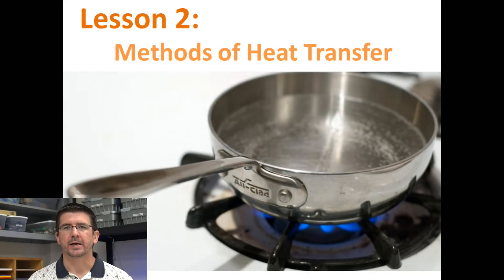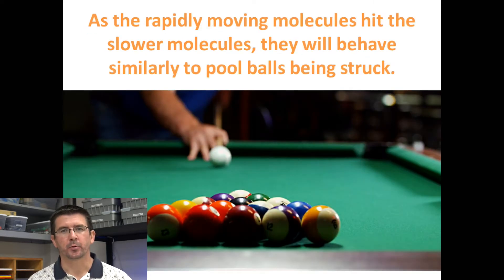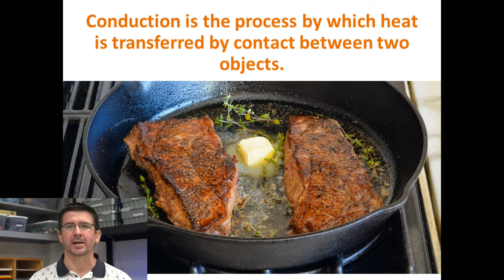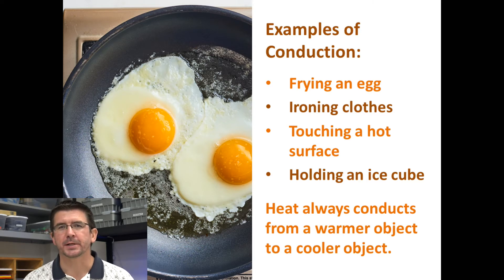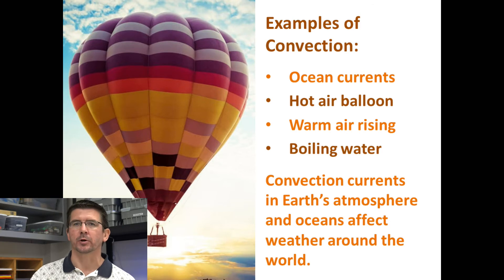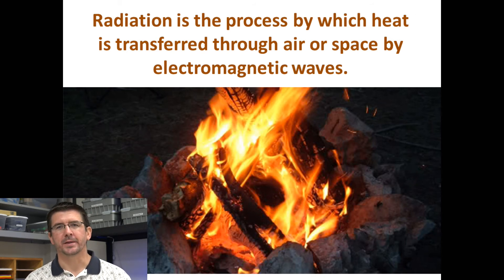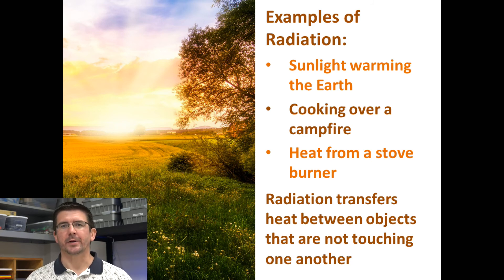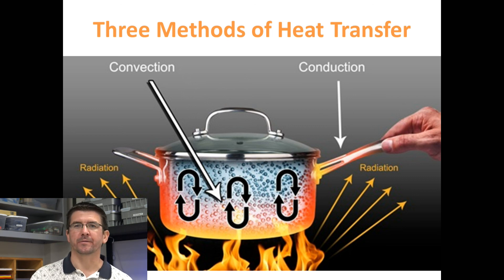Lesson 5.2.2 - Methods of Heat Transfer (2020)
Lesson 2, explores the methods by which heat can transfer between different objects or substances. We will be observing and comparing the three methods of heat transfer: conduction, convection, and radiation. Conduction is the transfer of thermal energy between two objects that are in contact with one another. In the case of convection, thermal energy is transferred by a current of gas or liquid. In the final method, radiation, thermal energy transfers through space by electromagnetic waves. In each of these cases, heat will always transfer from the warmer object to a cooler object. Eventually the warm object will become cooler and the cool object will become warmer until their temperatures are balanced. We call this point of balance thermal equilibrium.